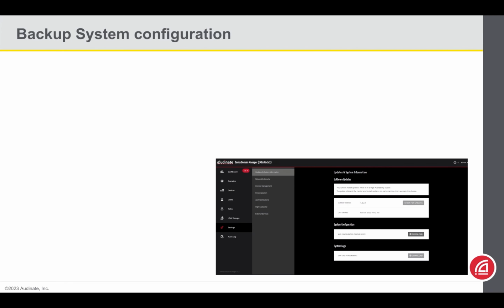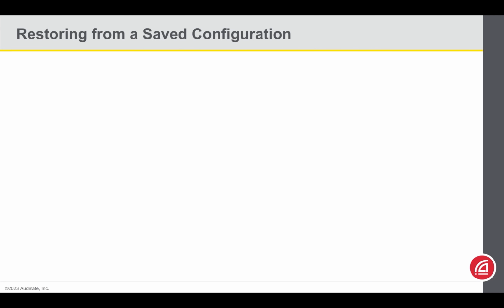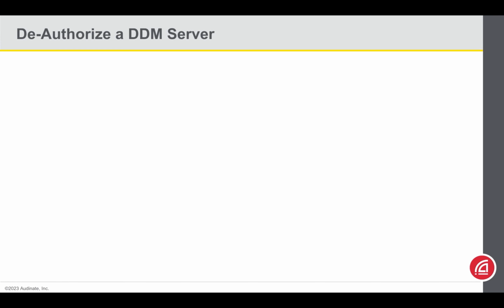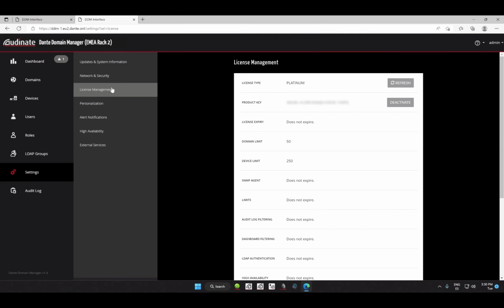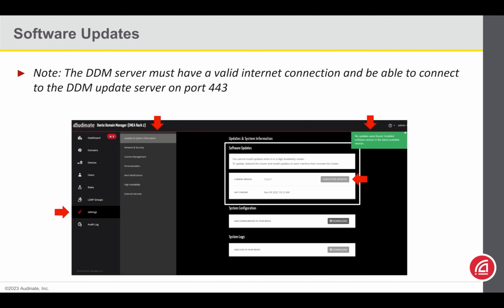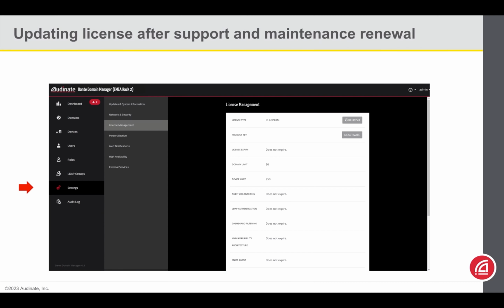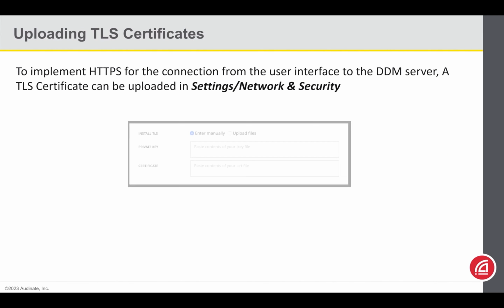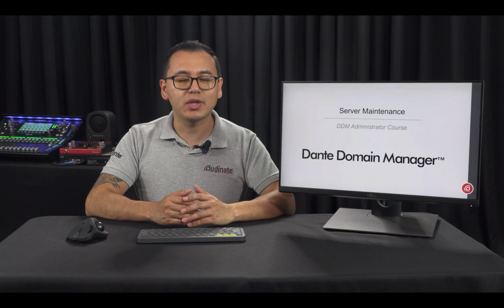04 12 Обслуживание сервера